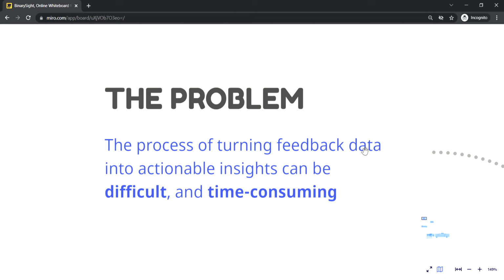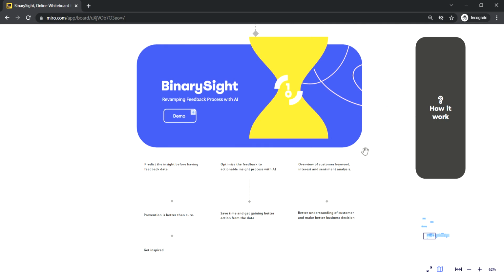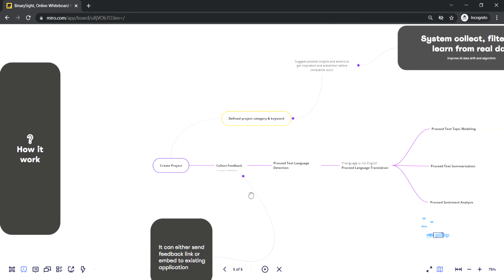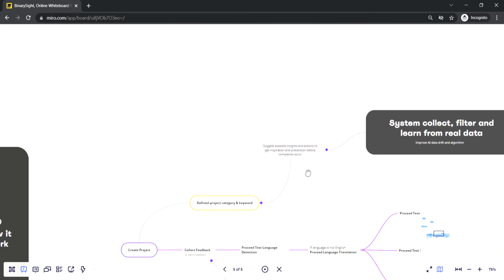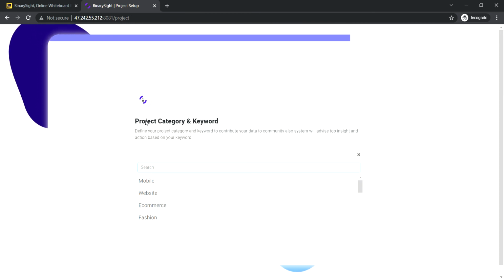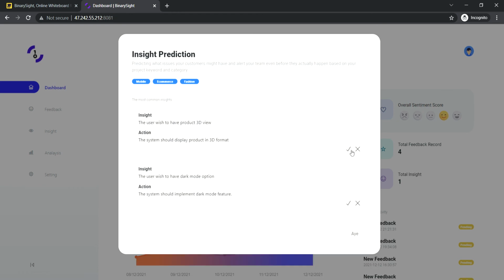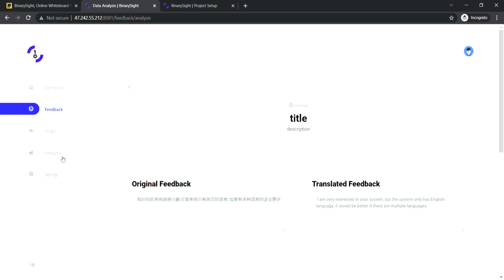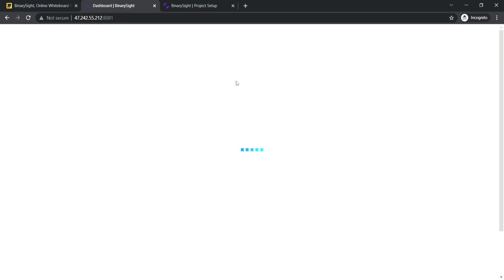BinarySight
Revamping feedback process with AI